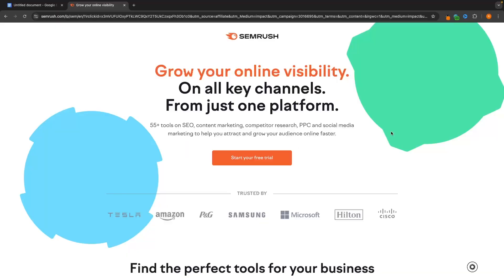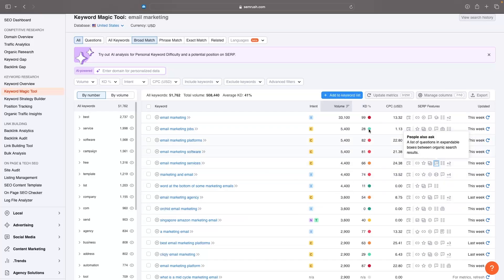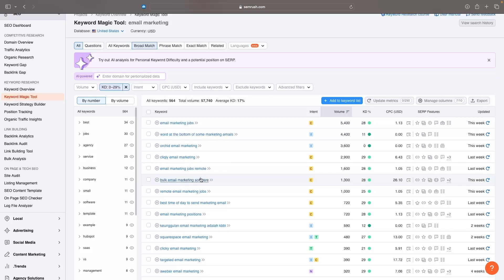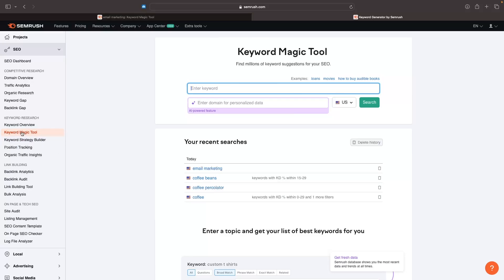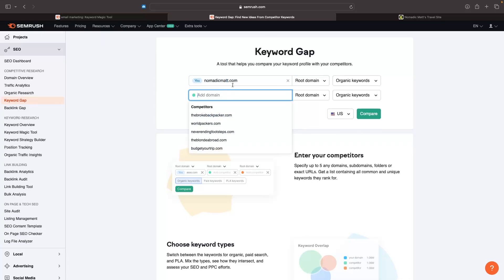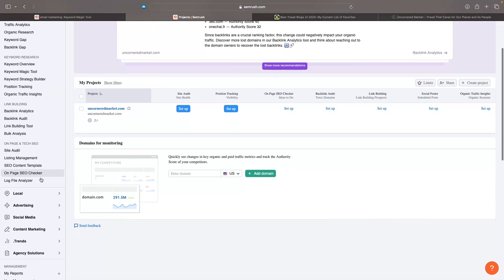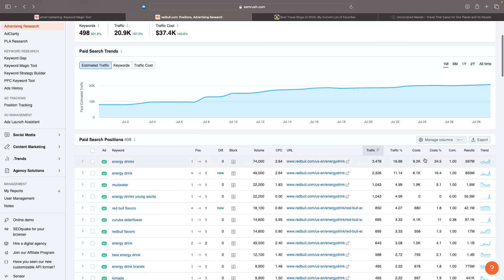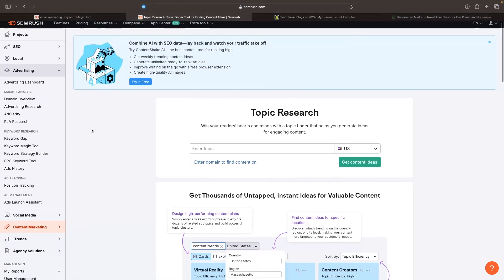Semrush Explained 2024 (What Is Semrush & How Does It Work?)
In this video, I explain Semrush digital marketing tool and show you how it is used and what it is used for, whether you want to do more research on your Google or PPC ads or whether you are looking to improve SEO with your blog and rank higher, Semrush could be the tool that you are looking for.